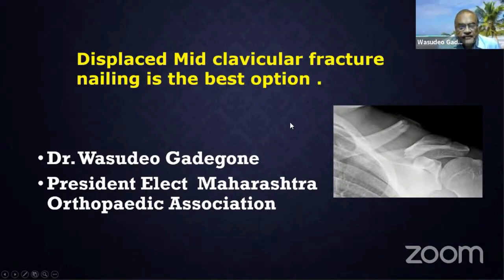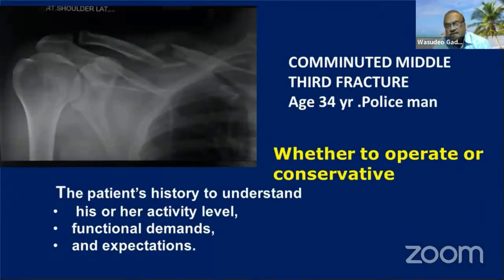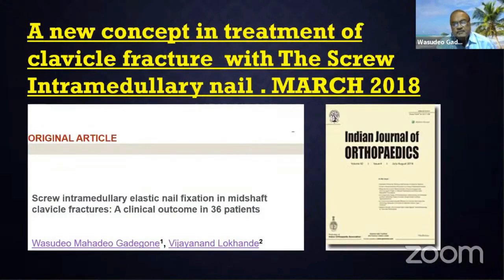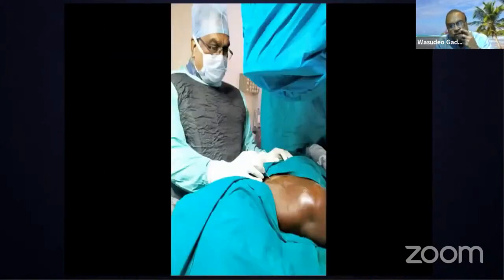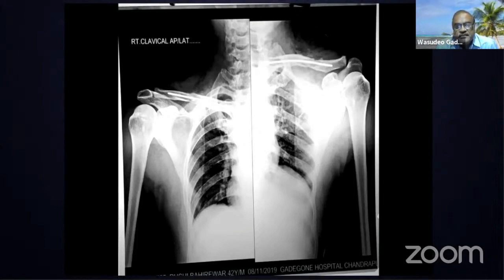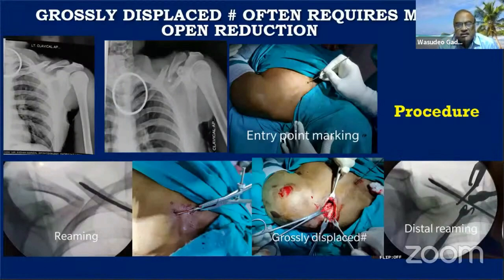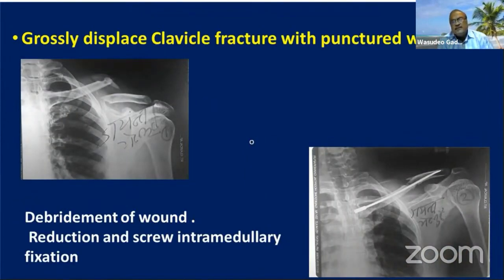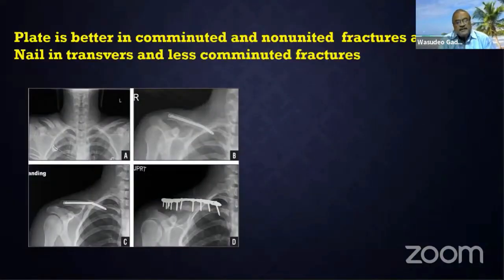Dr Wasudeo Gadegone - Displaced Mid Clavicular Fracture Nailing is the Best Option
Displaced Mid Clavicular Fracture Nailing is the Best Option

Dr Wasudeo Gadegone
President Elect
Maharashtra Orthopaedic Association